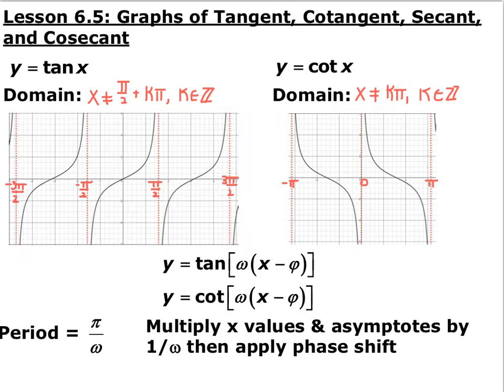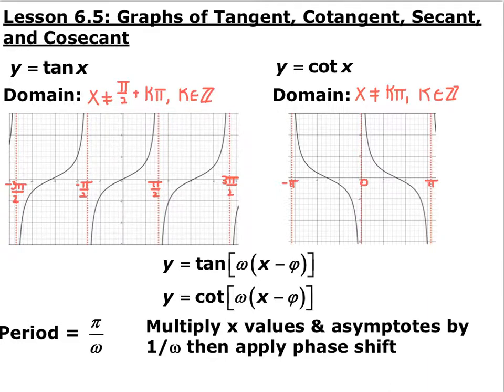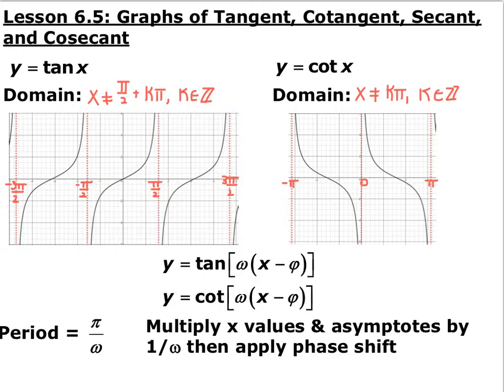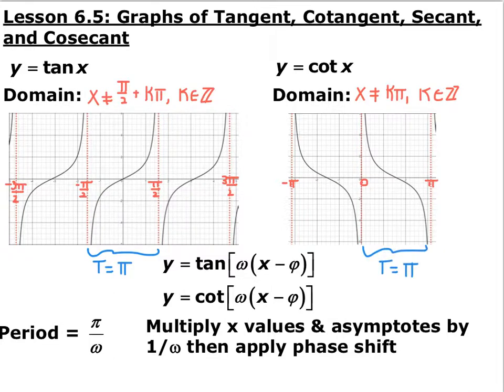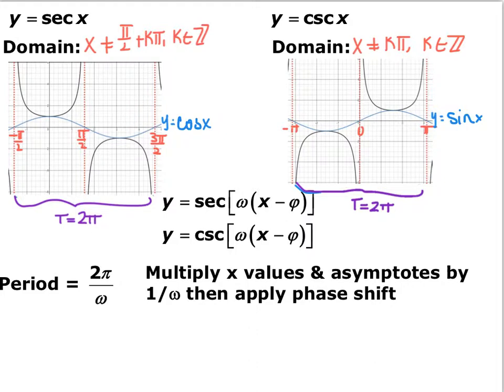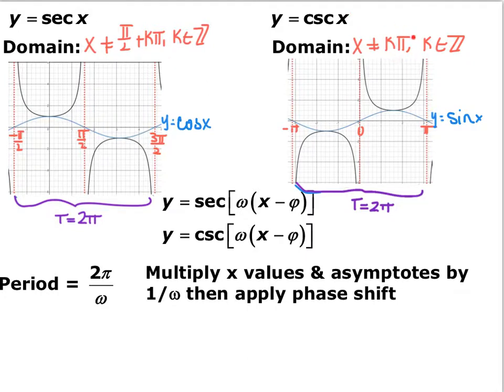Section 6.5 Video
Section 6.5: Graphs of Tangent, Cotangent, Secant, and Cosecant